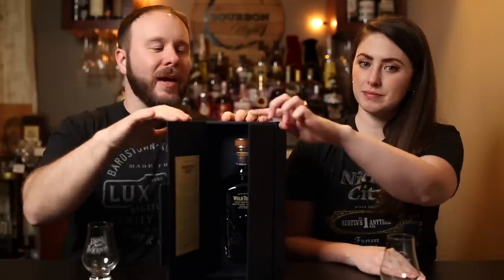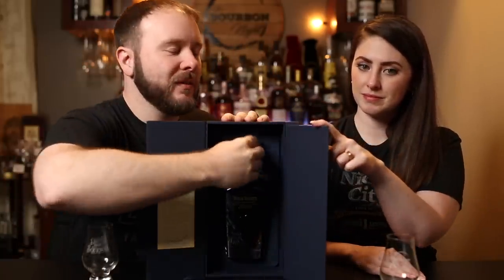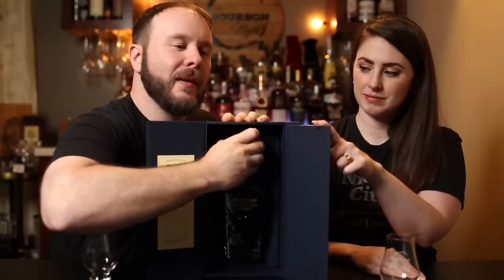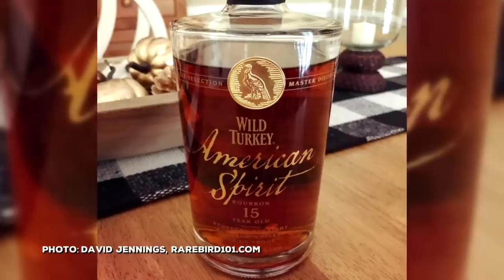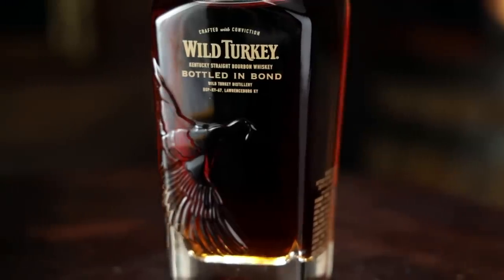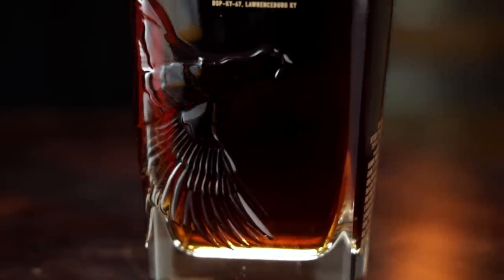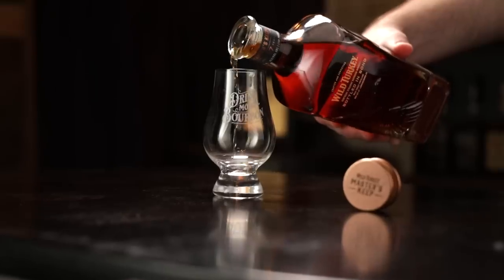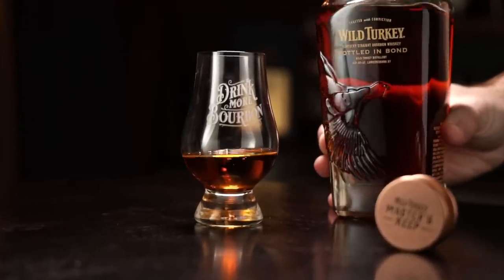Wild Turkey Master's Keep Bottled-in-Bond 17 Year Bourbon Whiskey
The Wild Turkey Master's Keep Bottled-in-Bond is a 17 year, 100 proof offering that came of the warehouses at Camp Nelson, Kentucky.  This is only the 2nd time Wild Turkey has done a Bottled-in-Bond Bourbon.

Like the glasses and other items we use for Flight Fights,
Uncorkings and more?

All claims made here about alcohol, whether in this video, in this description, or on our channel, are intending only for those of legal drinking age.  All links provided here should only be accessed by those of legal drinking age.